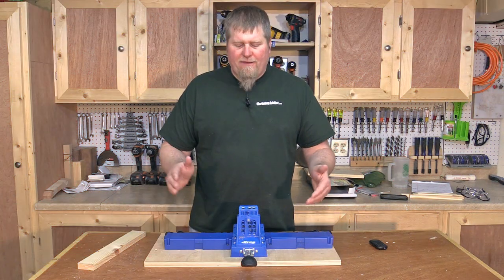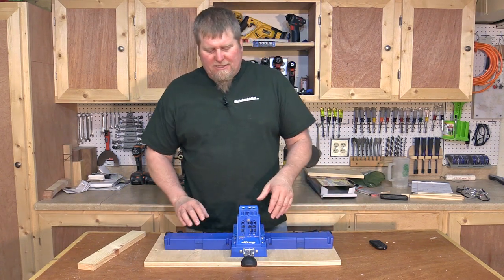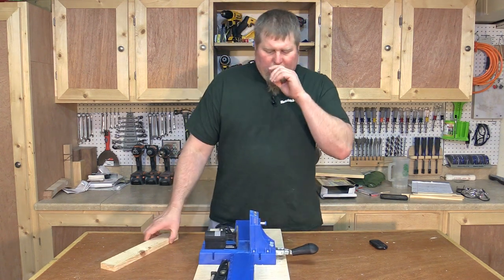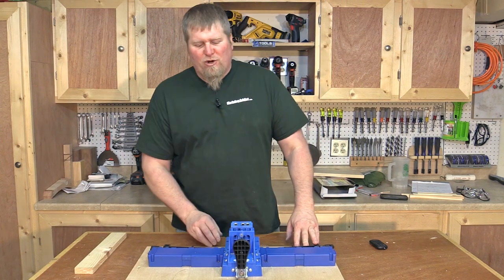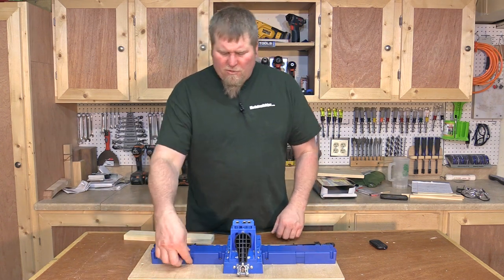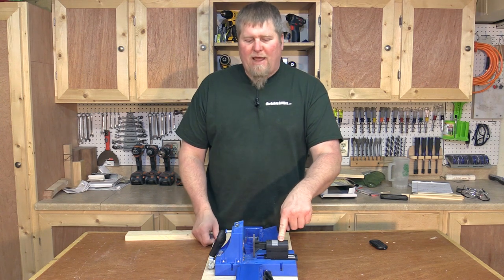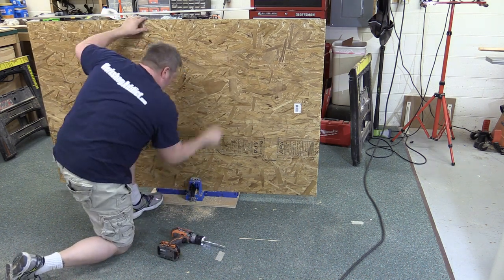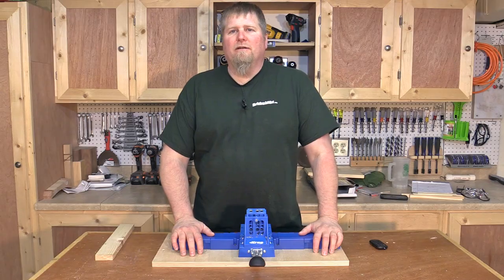Kreg K5 Jig 1 Year Follow Up Review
Kreg is by far the leaders in pocket hole jigs.  They have been making jigs for year and making improvements along the way.

The Kreg K5 jig came out just over a year ago and I have had some time to really use this tool and develop some opinions.